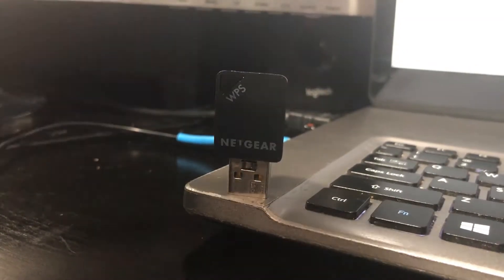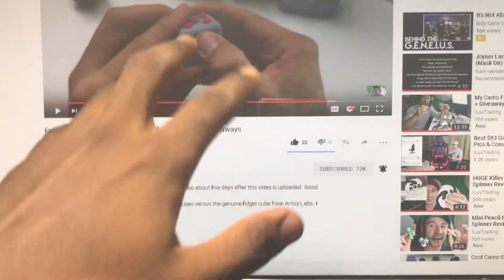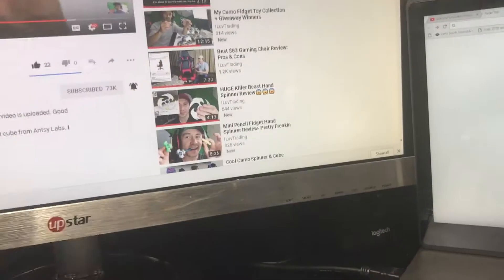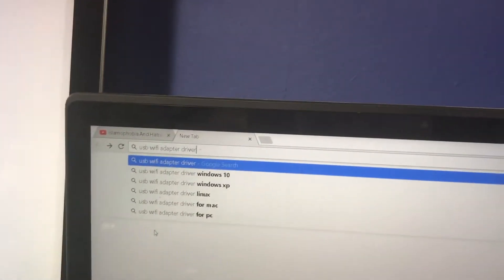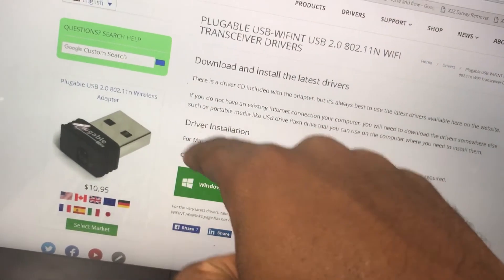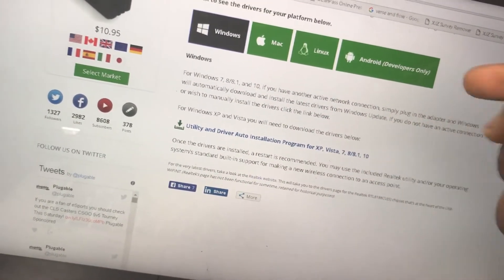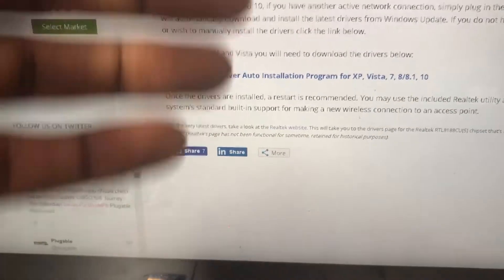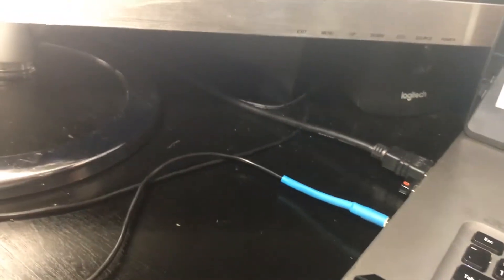How To Make Computer Wifi Compatible With WiFi Adapter | WiFi Dongle | Get Fixed